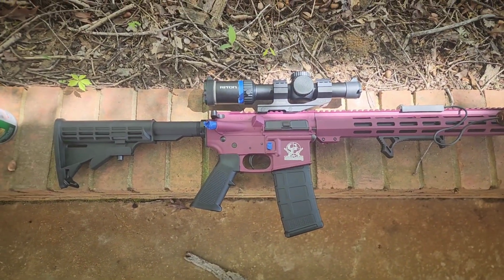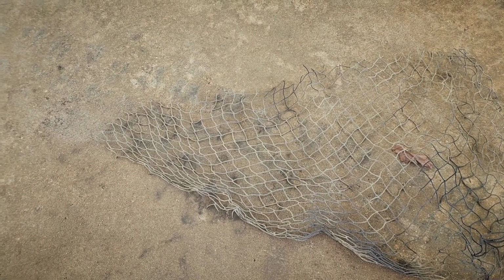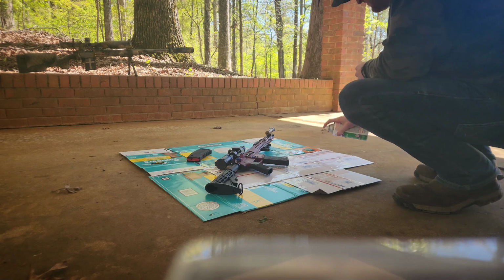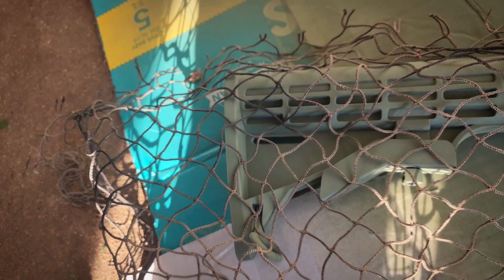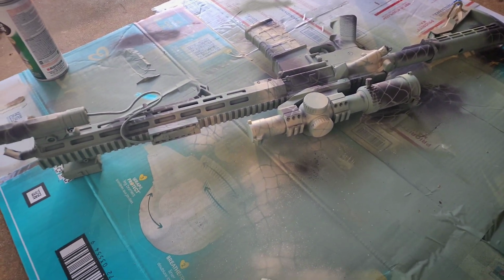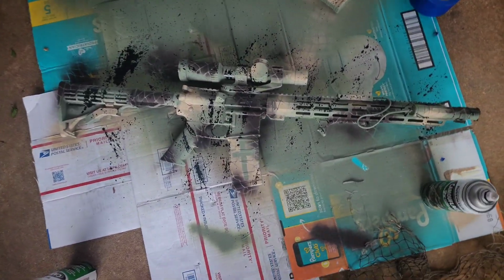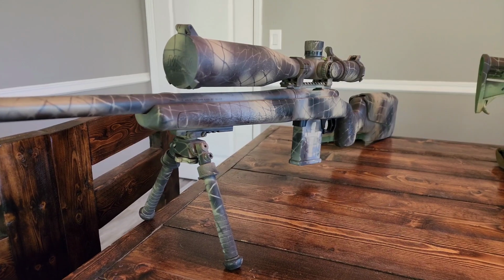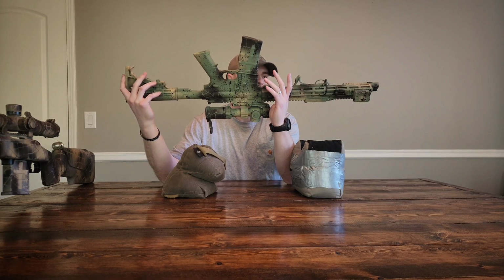How to Spray Paint Your AR or Bolt Action Rifle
In this video, I am showing y'all how I spray paint my rifles. This is a great way to give them a custom look and make them hide in the woods.